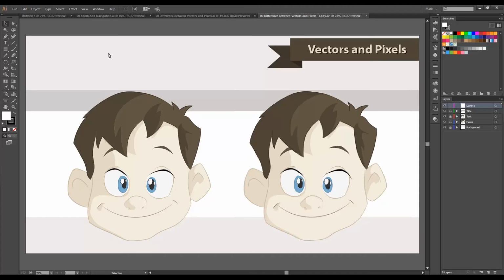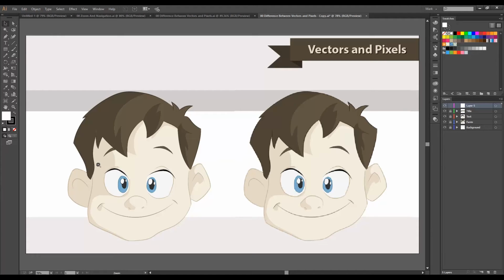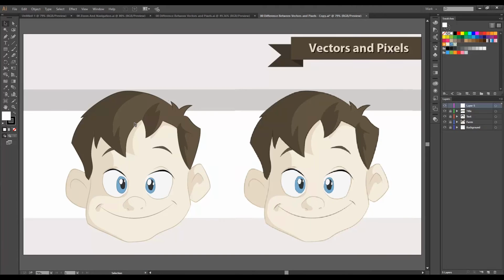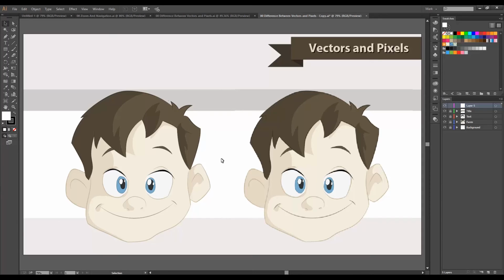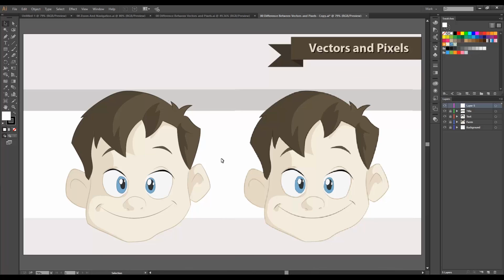Lesson 07 Difference Between Vectors and Pixels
This will be a very quick lesson.

The easiest way to explain the difference between vectors and pixels is by zooming in.

Check this out... If I zoom in to the left face... I see every detail, super crystal clear. It’s like as if the image was on a crazy HD or something. It never loses detail. See?

I can zoom in even more and it still looks crystal clear. That’s because these are not pixels these are vectors.

And if I zoom out a bit, and move to the right image... you will see an annoying battle between pixels, they are trying to be the best pixel out of the bunch. You see?

The sad story is that they all suck. They are not doing teamwork, and so, the end result looks crappy.

But if I zoom out, both look ok, right?

Well. That’s the clear difference between pixels and vectors.

Both have advantages and disadvantages, but we won’t go any deeper.

If you want, you can google and learn a bit more about pixels and vectors.

But, for the purpose of this course, you just need to understand that vectors are awesome when you zoom in.

And if you zoom in to pixels, they look crappy.

Nice. Now let’s learn about the different tools we can use inside Illustrator. Starting with the selection tools. Which are the Regular Selection tool and the Direct Selection tool. See you there.